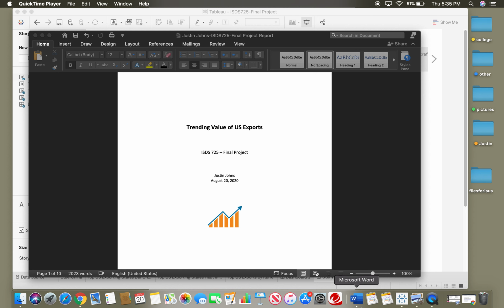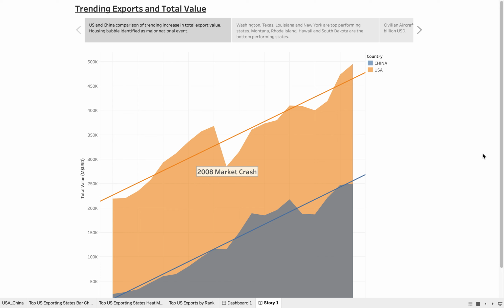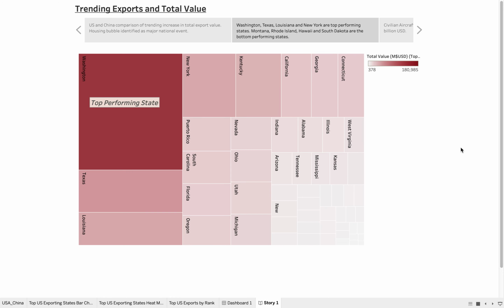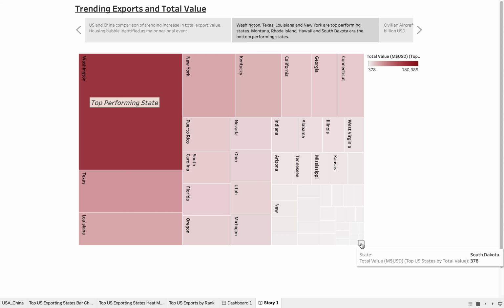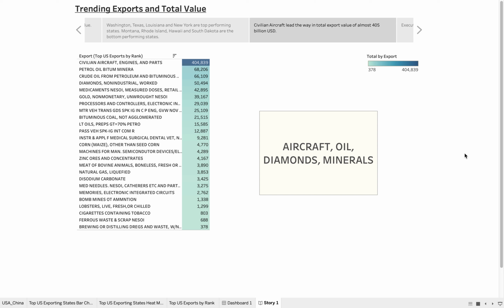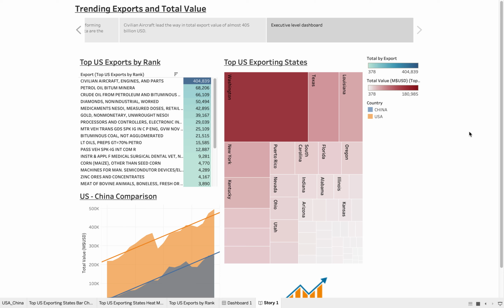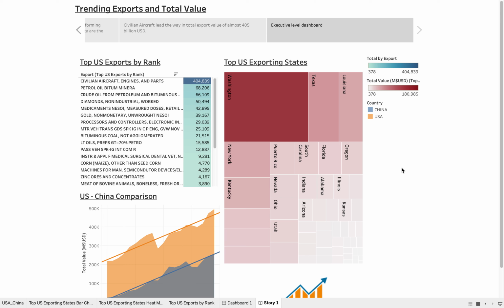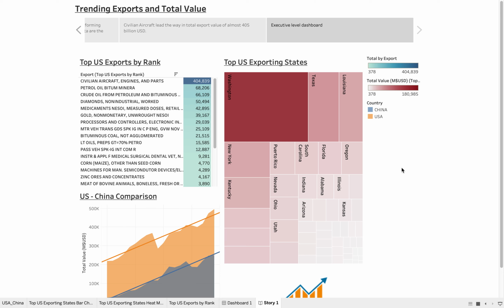Justin Johns ISDS725 Final Video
ISDS725 Final Tableau Project Video